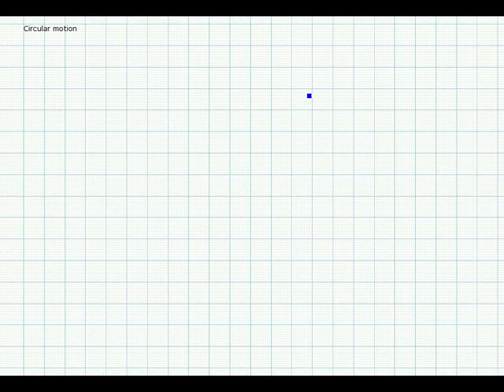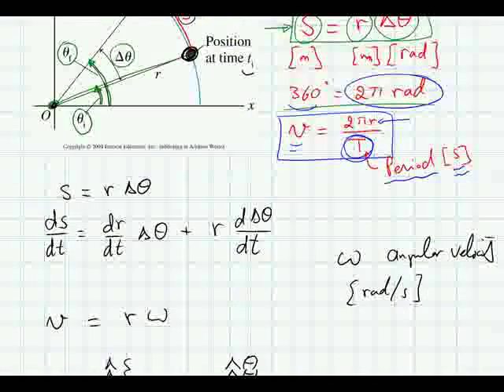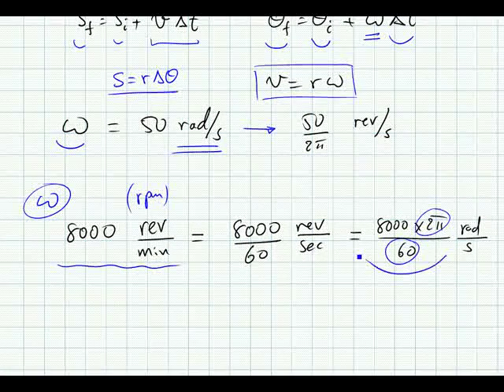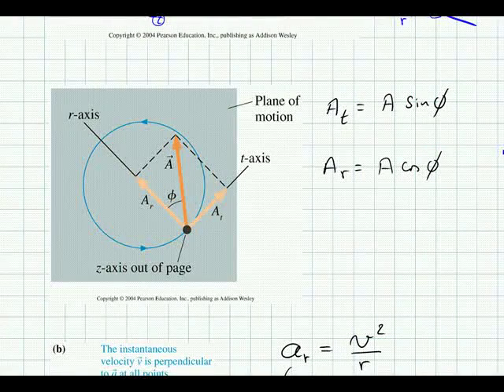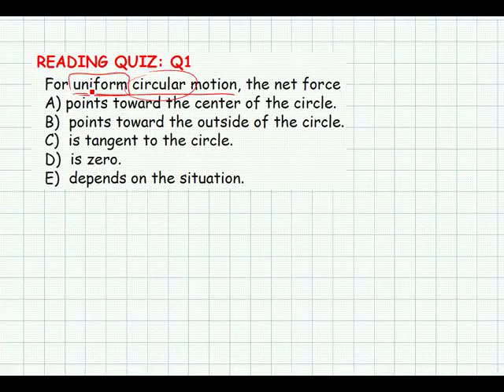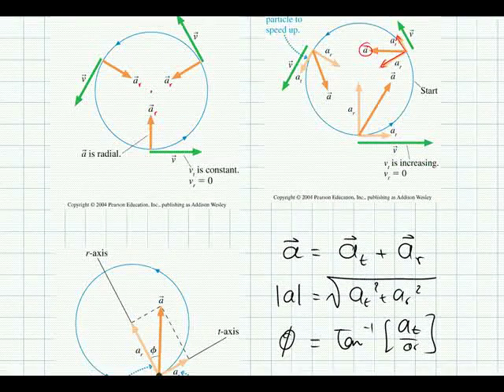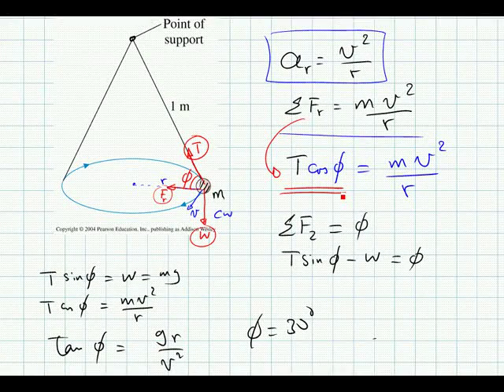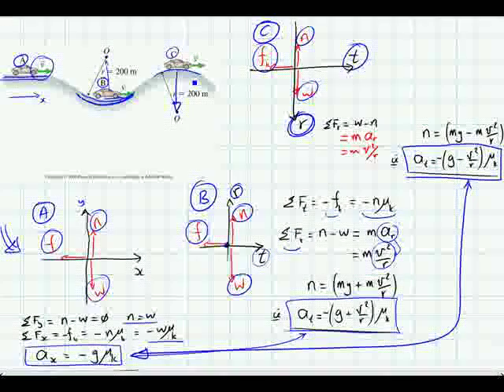Chapter 7 Circular Motion